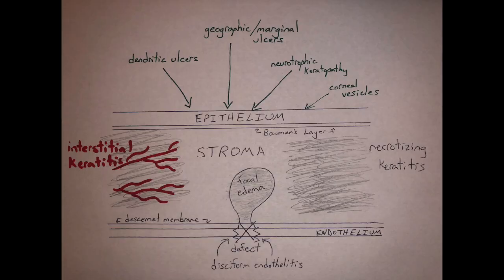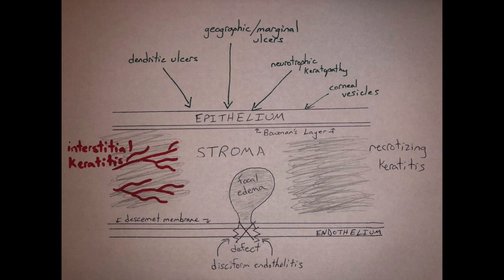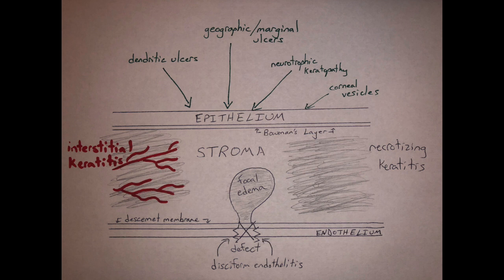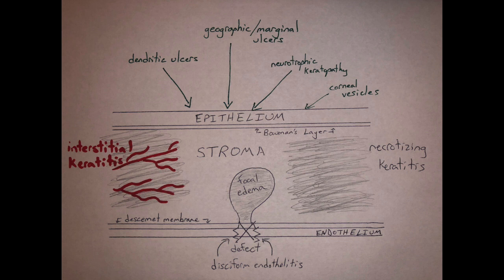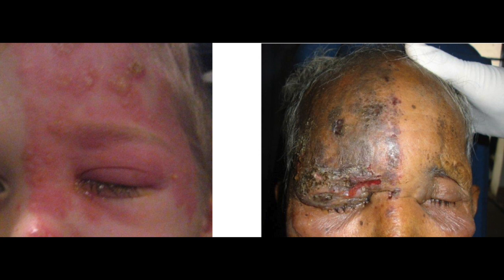Optometry Spark notes #4 - Herpes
Standard of care for HSV and HZV

HSV:
- Acyclovir 400mg 5x a day for 7-10 days
- Valacyclovir 500mg TID for 7-10 days
- Gancylovir (Zirgan gel) can be used for epithelial involvement
- Corticosteroid if there is stromal involvement but no epithelial involvement

HSV:
- Acyclovir 800mg 5x a day for 7-10 days
- Valacyclovir 1g TID for 7-10 days
- antibiotic and/or acyclovir ung for skin lesions